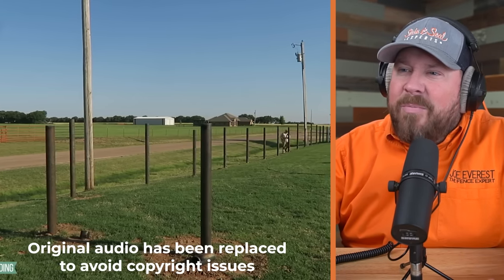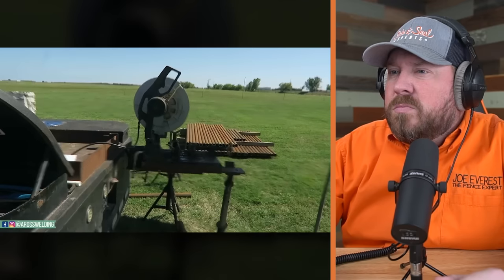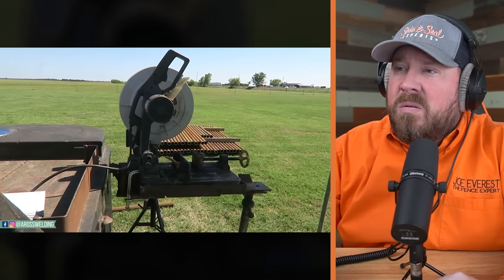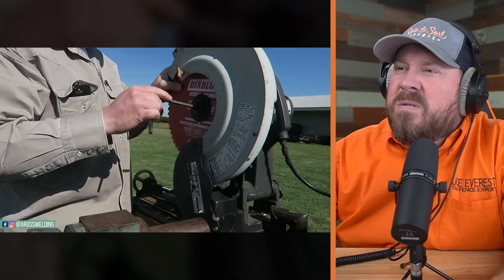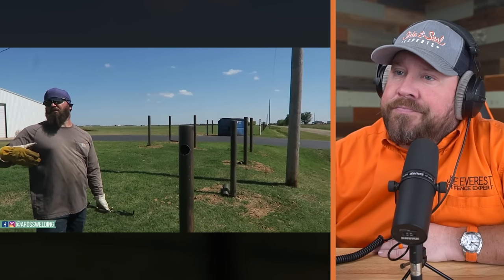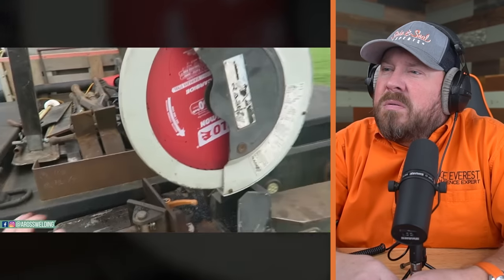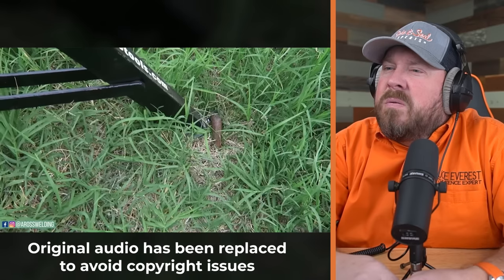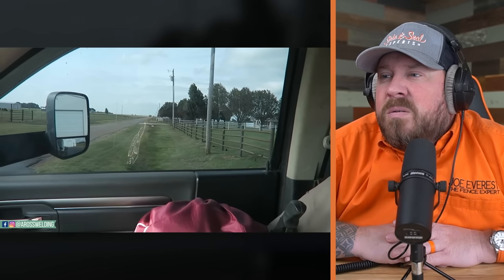This Pipe Fence is GENIUS! - Fence Builder Reacts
Today I'm reacting to an AWESOME video of a popular welder Austin Ross as he builds a big ole pipe fence! I'm not terribly familiar with agricultural fences but this video is super educational and entertaining. Let's check it out!